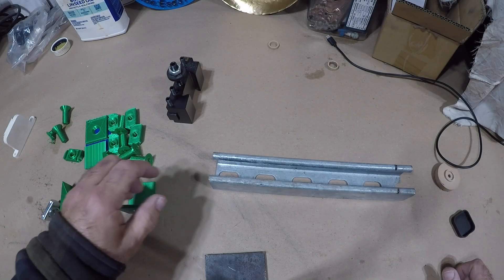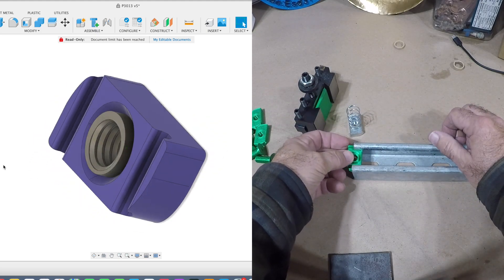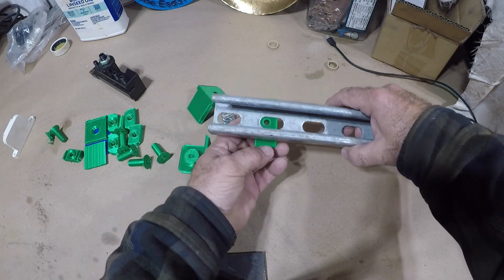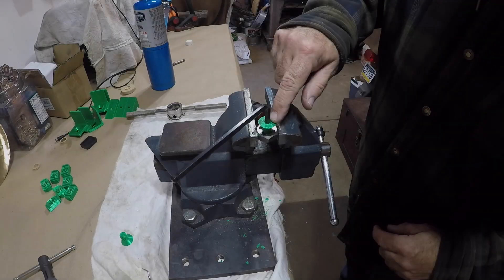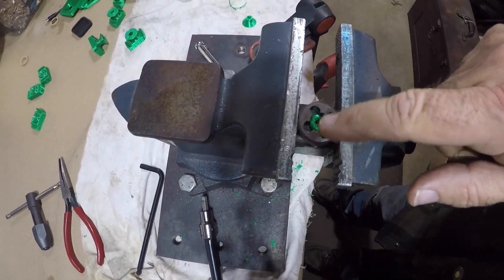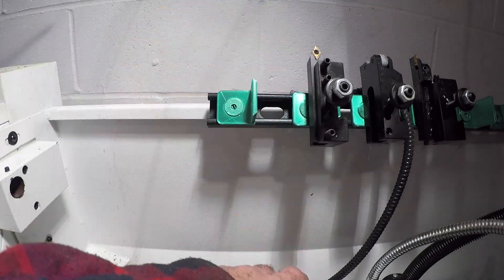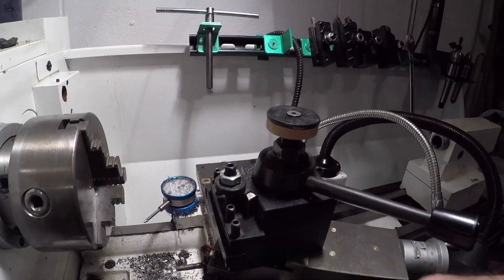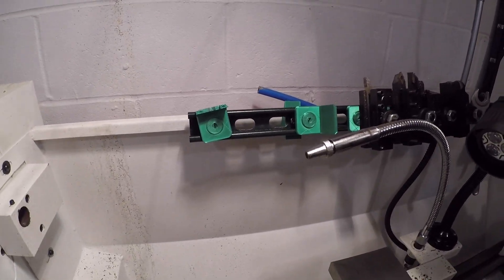Lathe Quick Change Tool Holders- 3d Printed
In this video - To help organize my lathe tools, I 3d print some quick change tool holders.